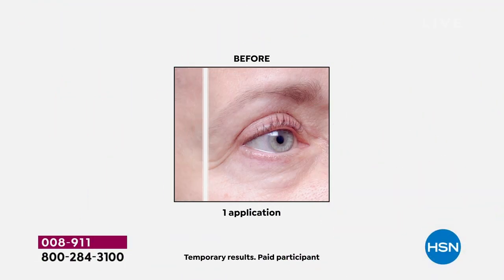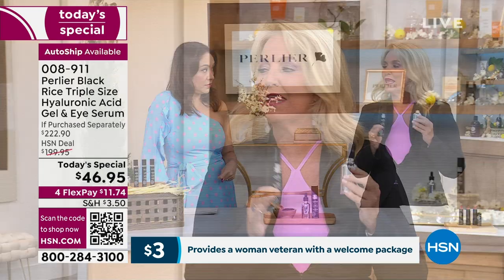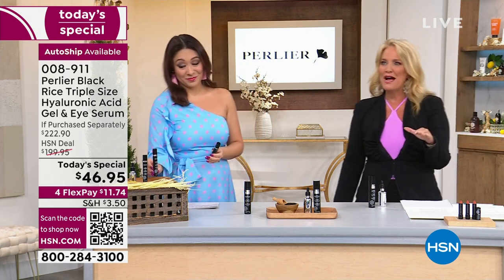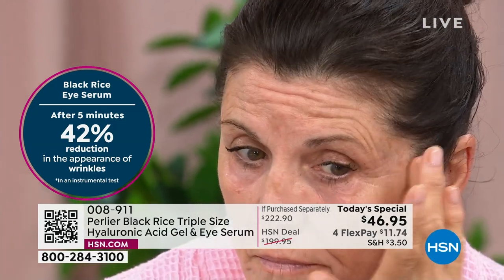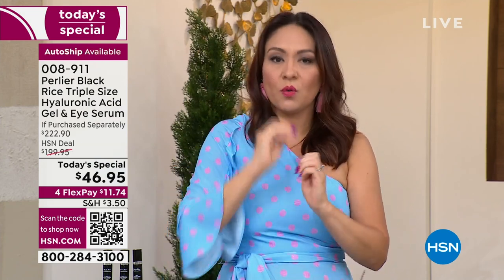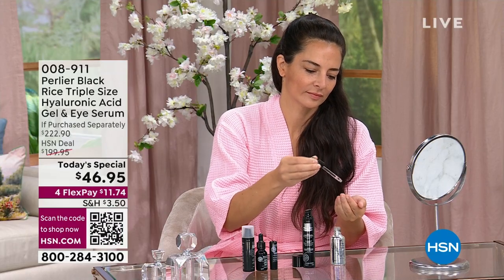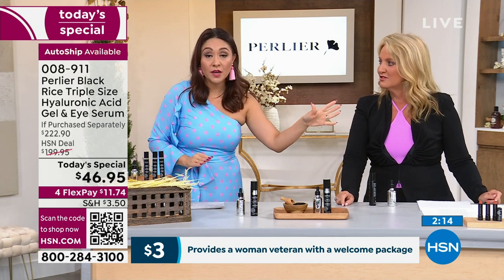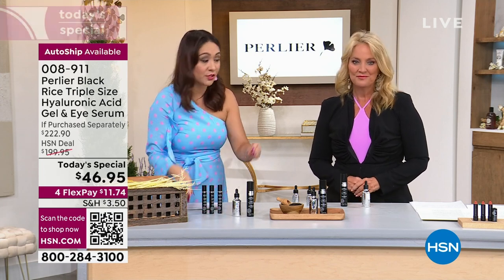Perlier Black Rice Triple Size Hyaluronic Acid Gel Eye...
Perlier Black Rice Triple Size Hyaluronic Acid Gel   Eye Serum

Black Rice Eye Serum is an intense moisturizing gel with an extremely light texture. Black Rice Pure Hyaluronic Acid Gel helps to diminish the look of fine lines and wrinkles with a formulation that includes hyaluronic acid macromolecules.

    1.5 fl. oz. Black Rice Eye Serum
    1.6 fl. oz. Black Rice Pure Hyaluronic Acid Gel 94.5%

Black Rice Eye Serum

    An innovative eye serum combining black rice and other key ingredients
    The concentrated formula contains key ingredients to rejuvenate the look of eye area skin
    Helps firm the look of eye area skin, with continued use
    Helps diminish the appearance of wrinkles around eyes, with continued use
    Helps smooth the appearance of the eye area skin, with continued use

Black Rice Pure Hyaluronic Acid Gel 94.5%

    Helps to reduce the look of fine lines and wrinkles through a formula that utilizes hyaluronic acid
    Hyaluronic acid helps reduce the appearance of fine lines and wrinkles.
    Apply just a few drops before the usual treatment or at any time of the day to help provide hydration
    Formulation contains black rice
    Perlier's Black Rice Pure Hyaluronic Acid is shown to be nonirritating

    Black Rice Eye Serum Apply 23 drops around eyes and eyelids.
    Black Rice Pure Hyaluronic Acid Gel Apply 2/3 of one dropper after cleansing on clean dry skin. Apply at any time of the day before your treatment routine on face and neck, massaging until completely absorbed.